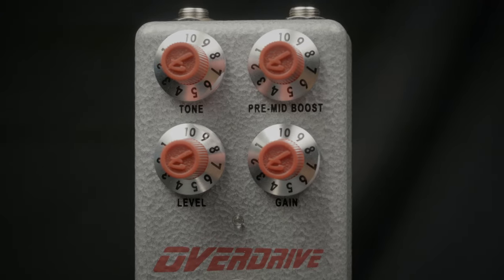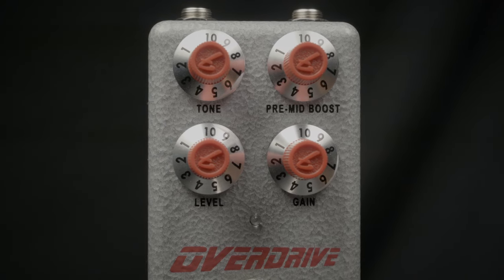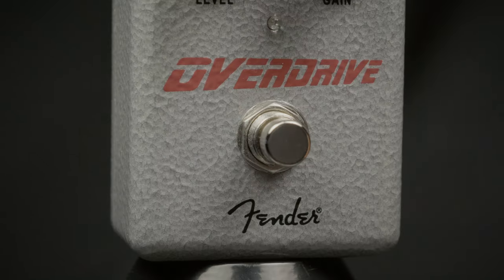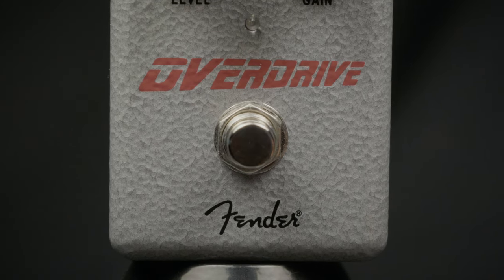Fender Hammertone Overdrive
Whether you’re pushing your cranked amp into full-blown distortion or just adding some warmth, grit and character to your clean sound, the Hammertone™ Overdrive is an essential addition to your rig. This compact drive packs a big punch – the pre-gain mid boost adds the perfect edge for cutting through the mix, while the pedal board-friendly top-mounted in & out jacks and true bypass footswitch mean it will integrate seamlessly into your rig.